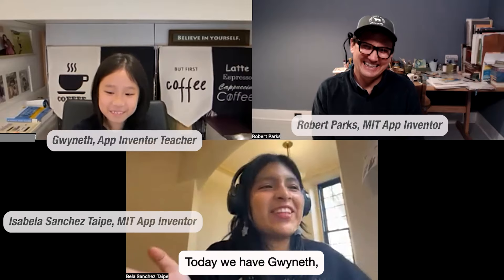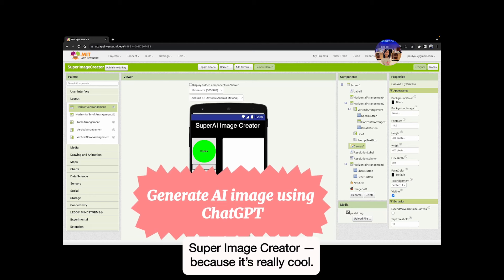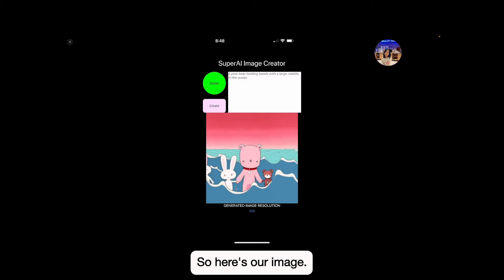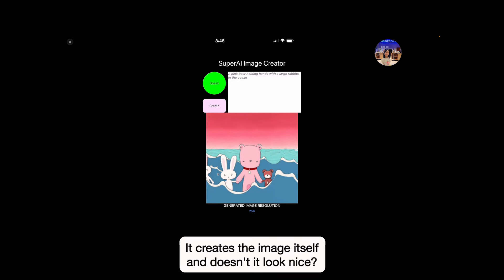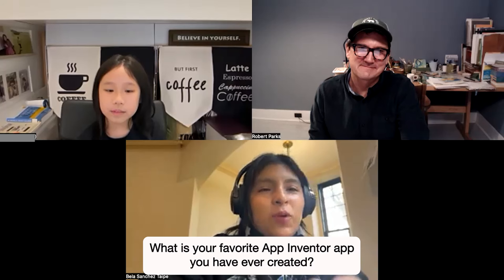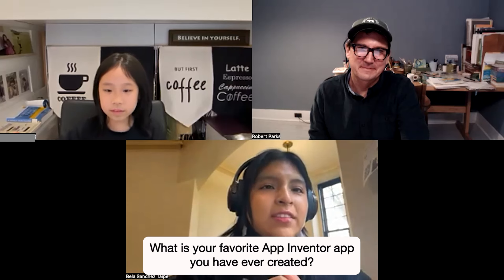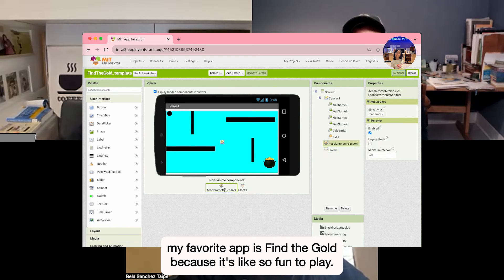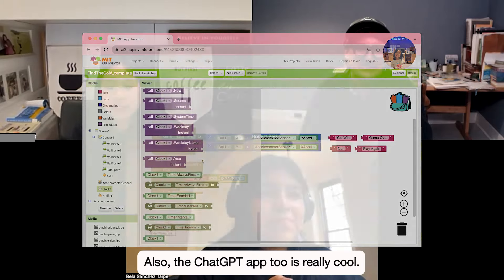Meet Your Next AI Tutor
Gwyneth is a 9-year-old girl studying at Marymount Primary School in Hong Kong. She loves painting, coding, and playing online games, especially creating her own world in the metaverse. She likes to share her computing learning experience with everyone and volunteer her time to help others.